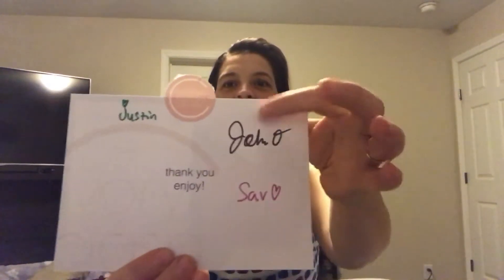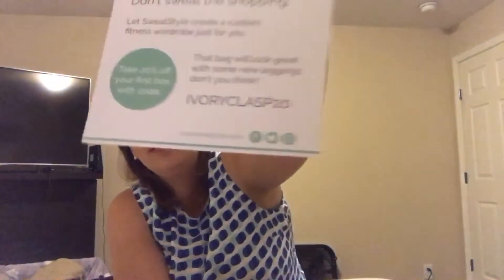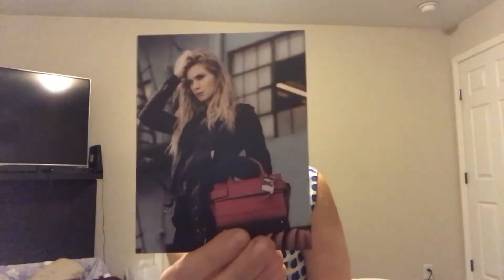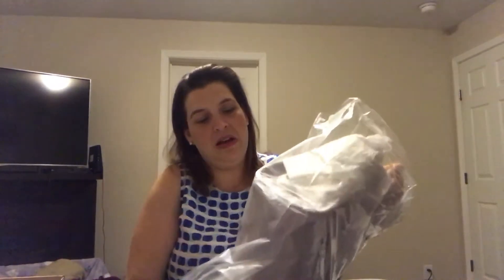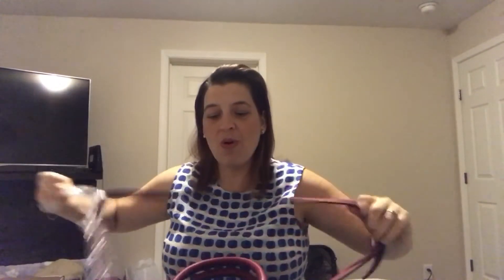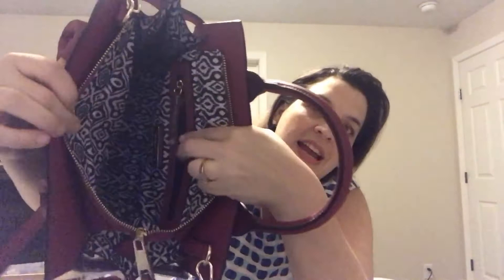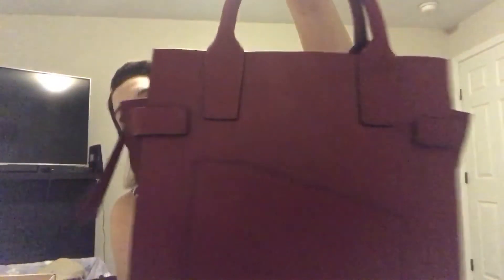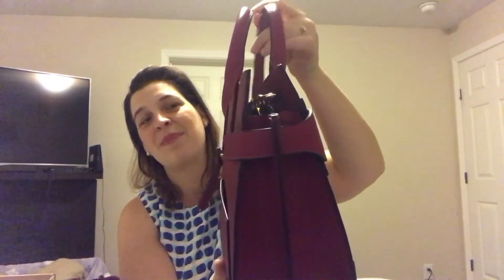July 9, 2017 Ivory Clasp unboxing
Ivory Clasp is a handbag subscription that you can join for $45 per month, bi-monthly , or quarterly! Your handbag is guaranteed to be valued at $100 or more. :)

Ivoryclasp.com